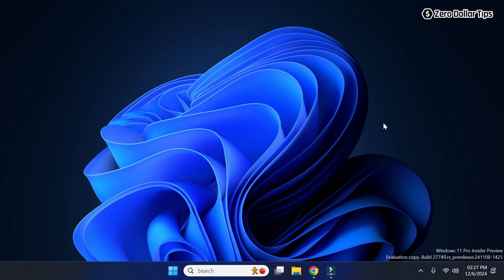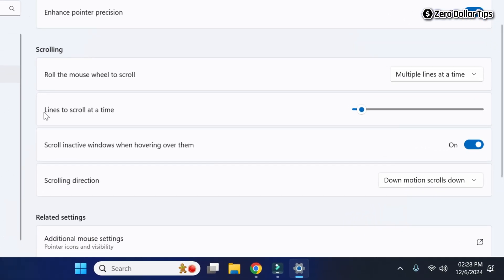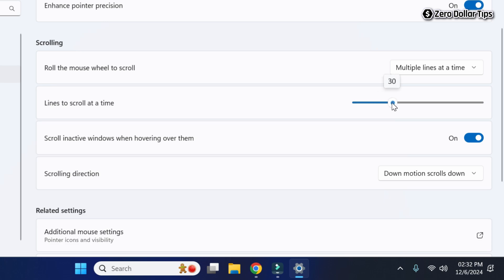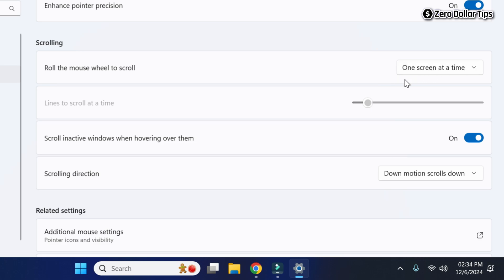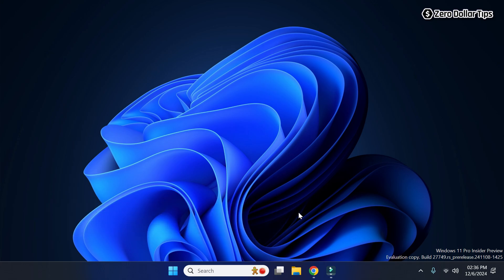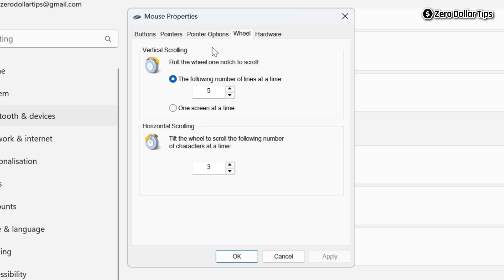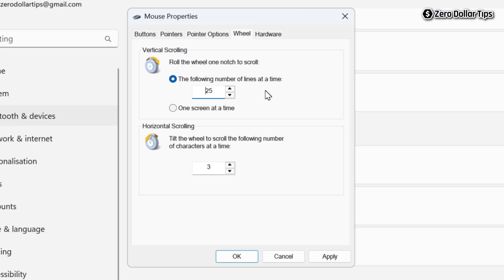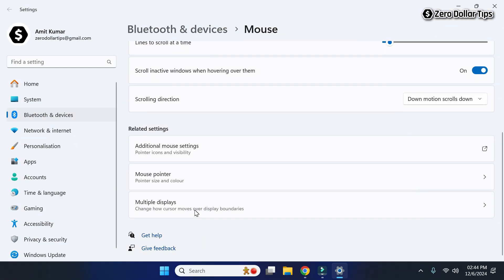How to Change Mouse Scroll Speed in Windows 11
Learn how to change mouse scroll speed in Windows 11 to suit your preferences. Watch this video to find out how to adjust mouse scroll speed in Windows 11 for a smoother browsing experience